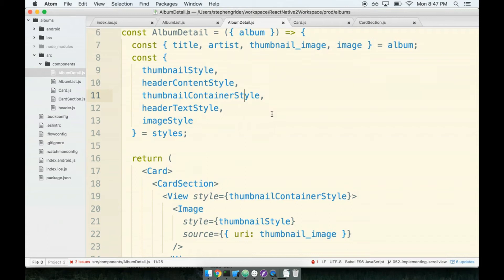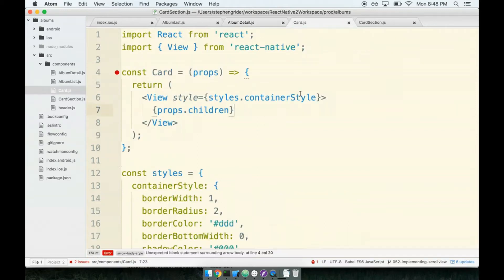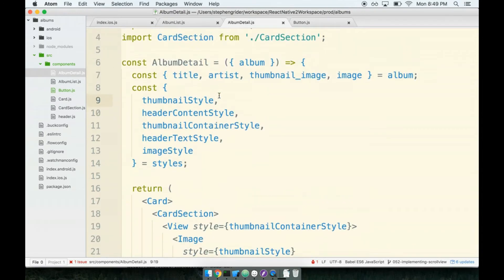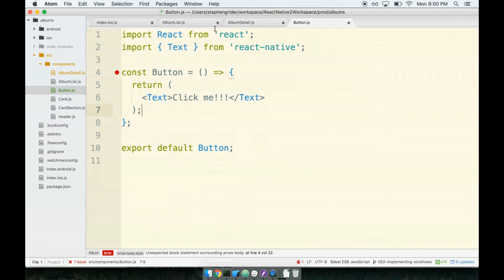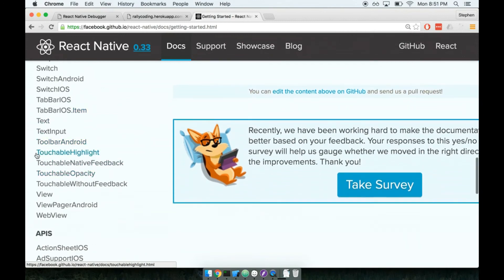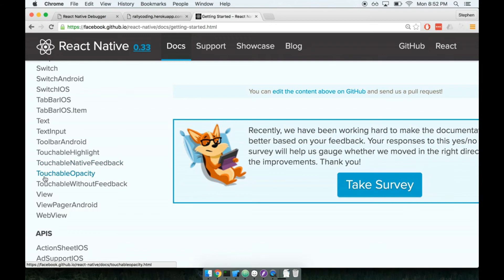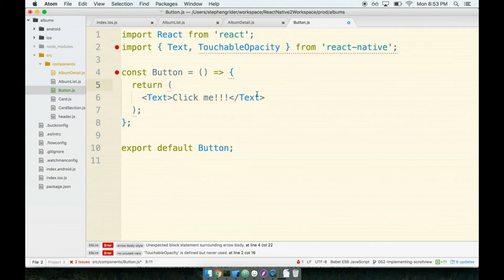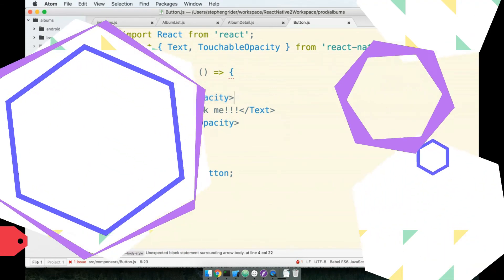45 - Handling User Input with Buttons in React Native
Handling User Input with Buttons in React Native